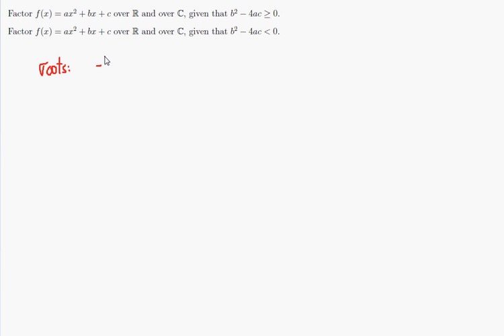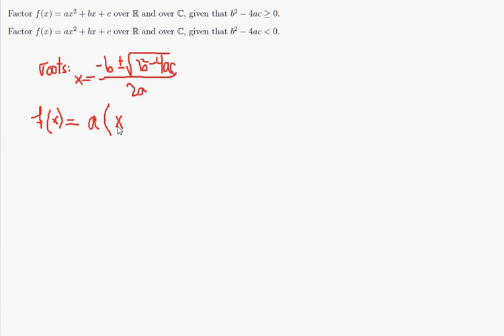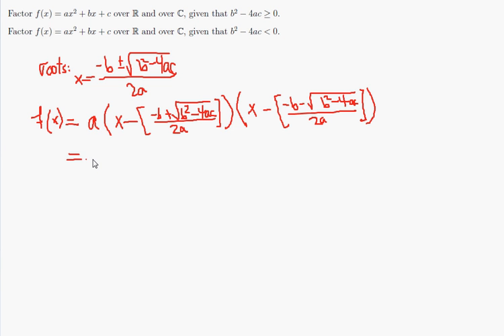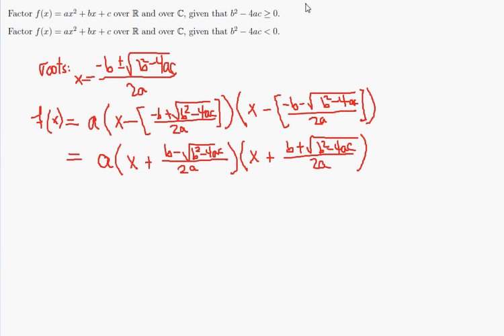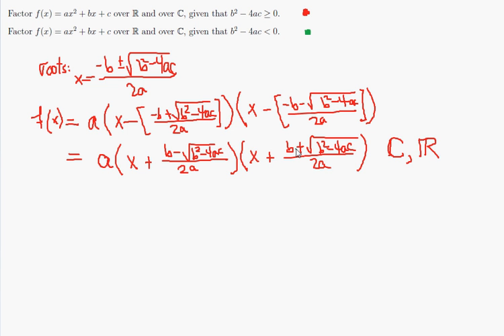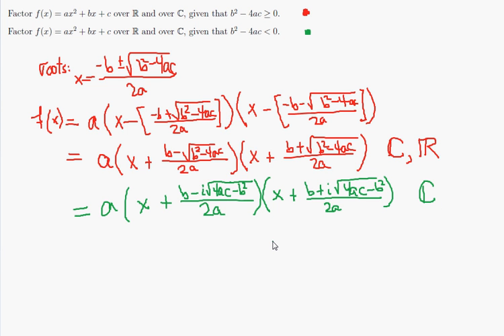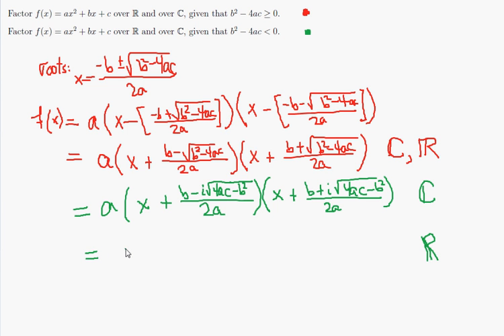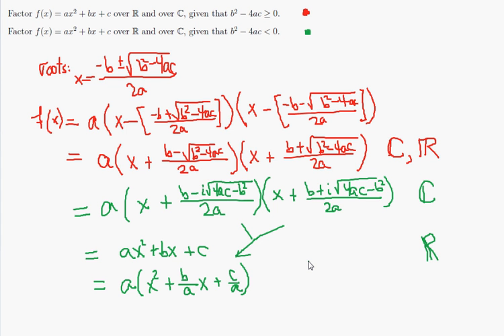Math 4050 Review 3.14-15